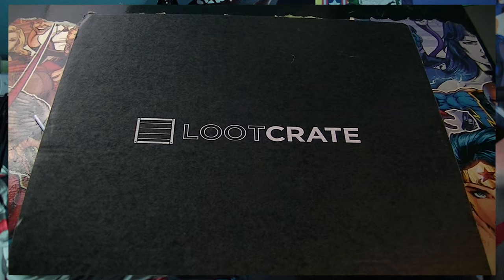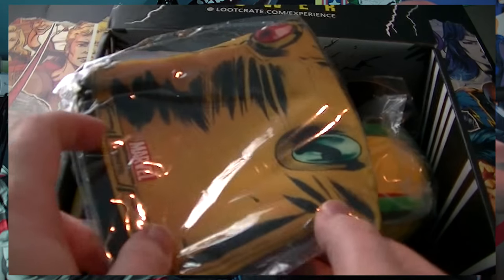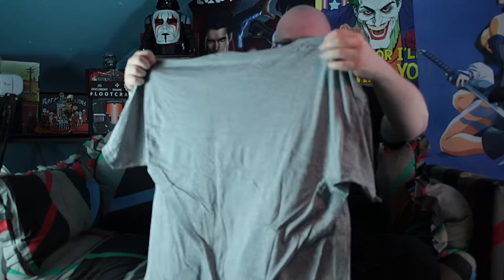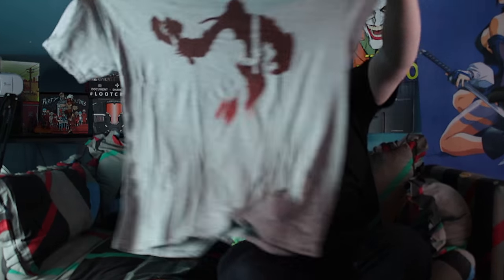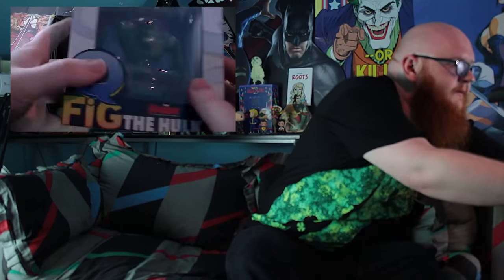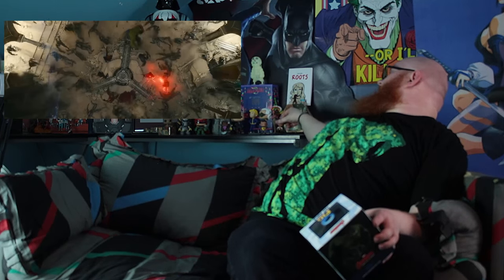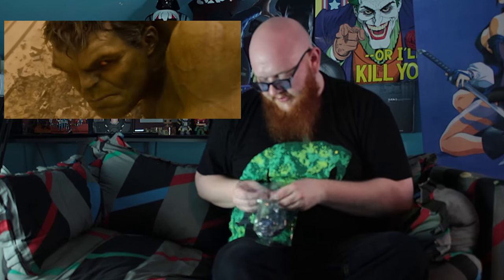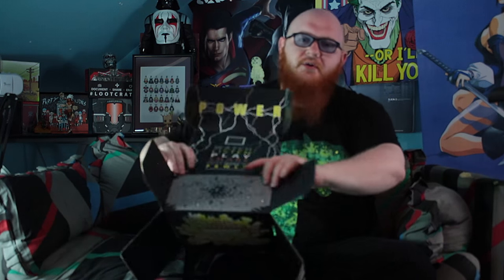LootCrate Core - Phenomenal Cosmic POWER Itty bitty packing space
The Core lootCrate has finally arrive a bit late but better than never.